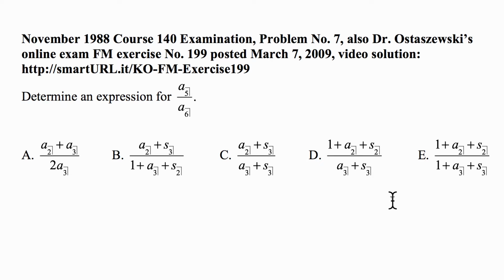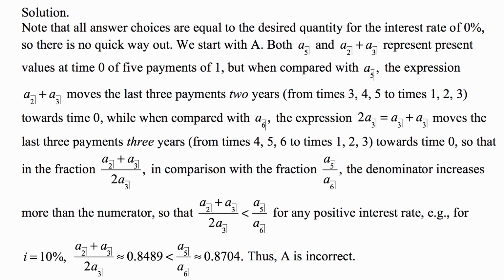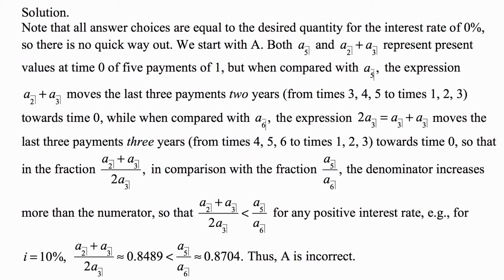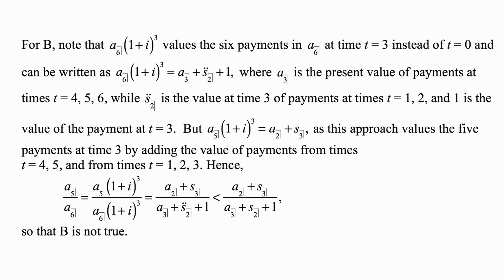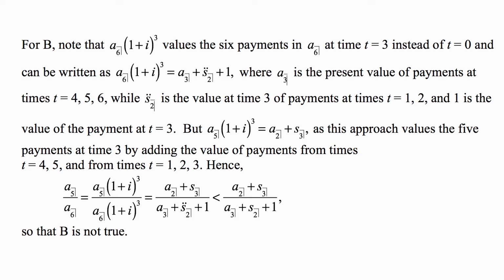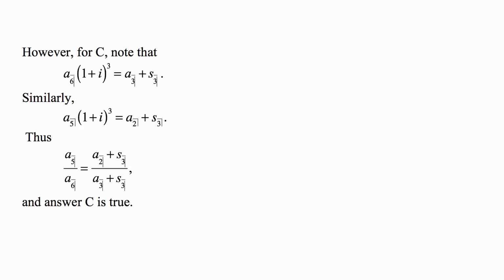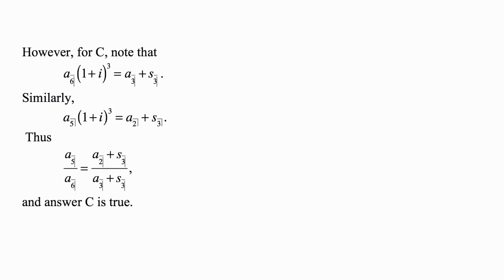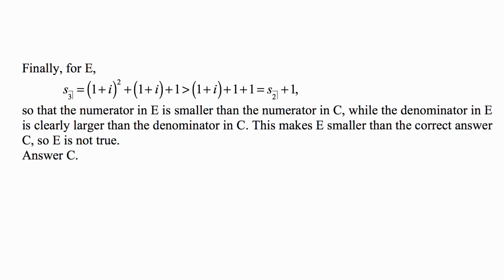Exam FM exercise for August 14, 2018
Exam FM exercise for August 14, 2018, November 1988 Course 140 Examination, Problem No. 7, also Dr. Ostaszewski’s online exam FM exercise No. 199 posted March 7, 2009, video solution